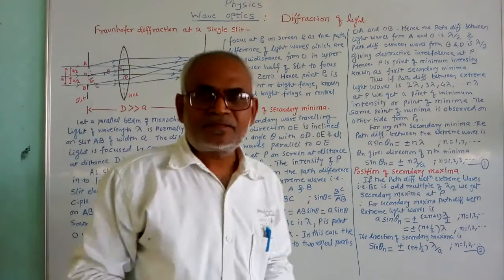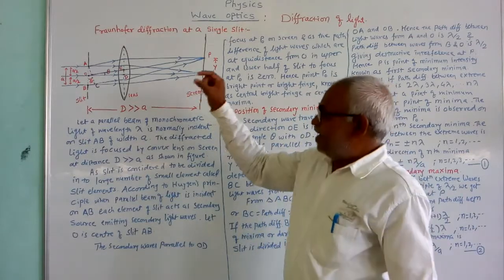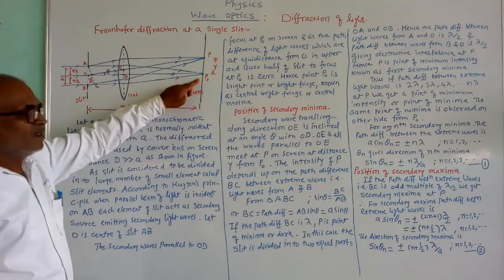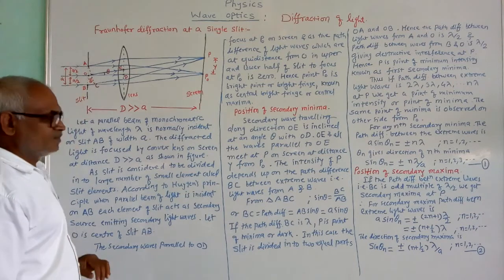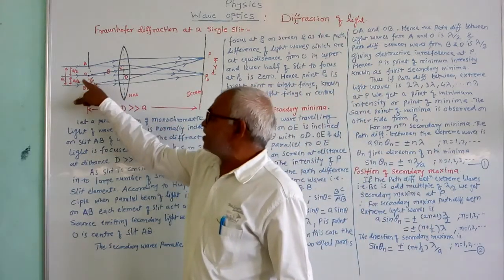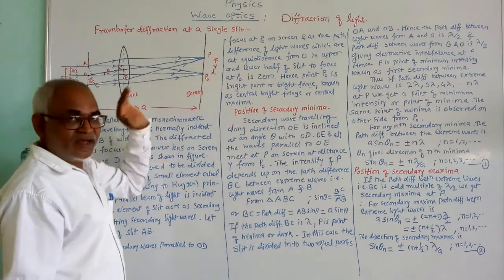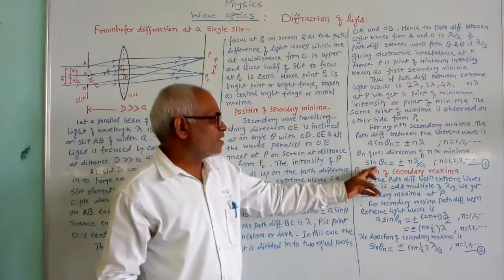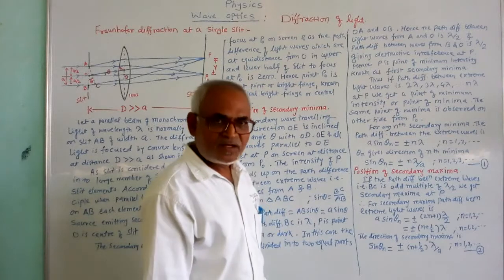Physics wave optics Part 19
Sanjay P Chavan